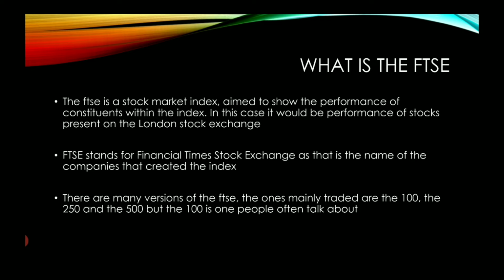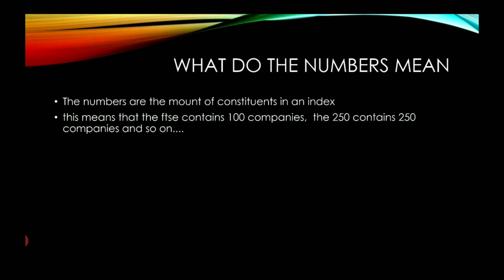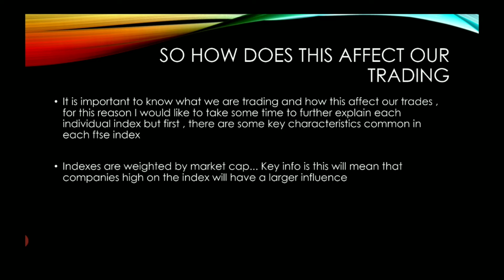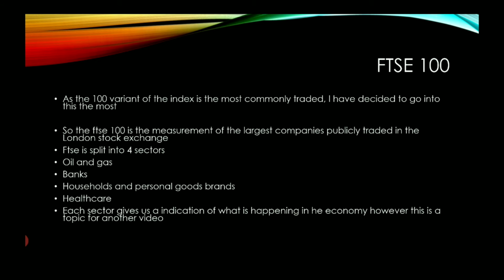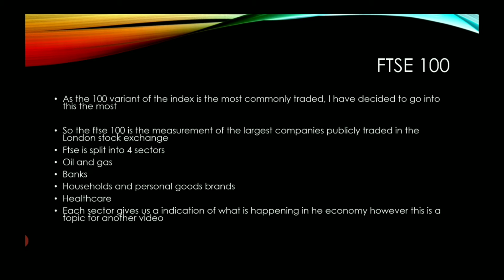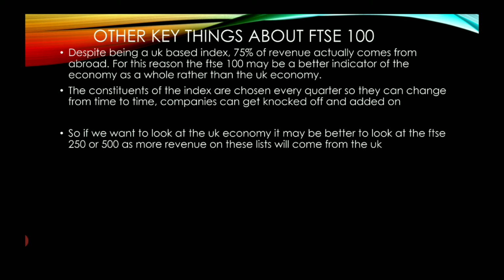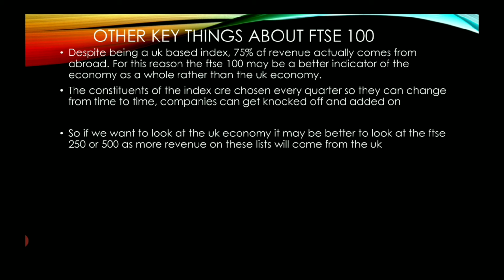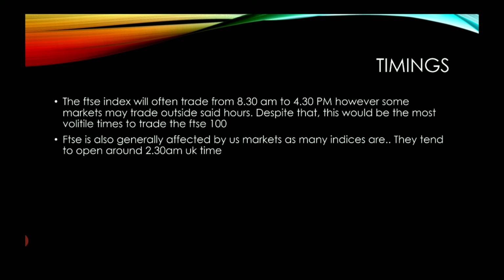What IsThe FTSE index - explained simply for beginners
In this video i will be showing you the basics of the ftse index and how you can trade this market.I will be talking about what the ftse means, how we can best trade it and how it affects us
i have shown what the ftse is for beginners and intimidates so that the market is simply explained

ftse explained for beginners